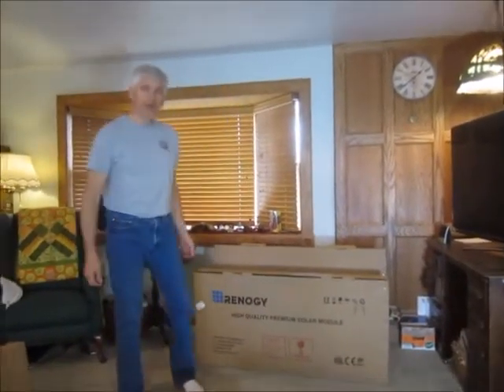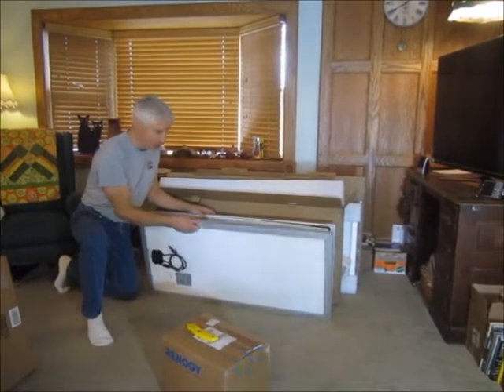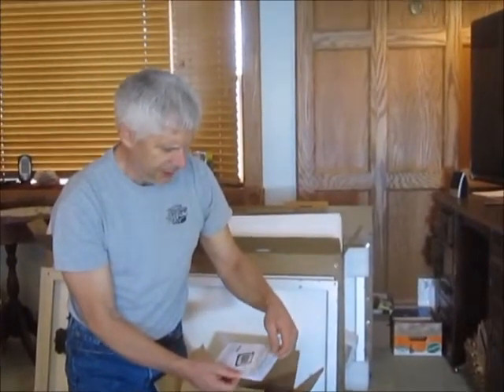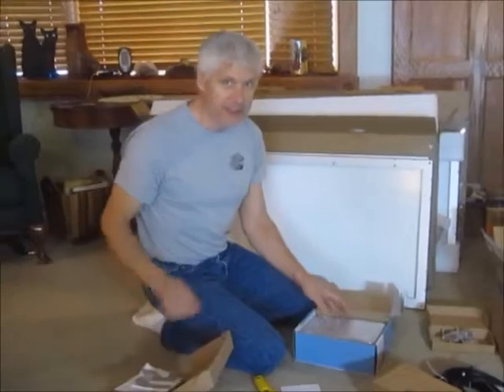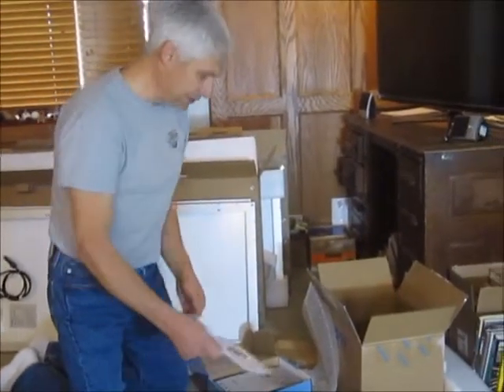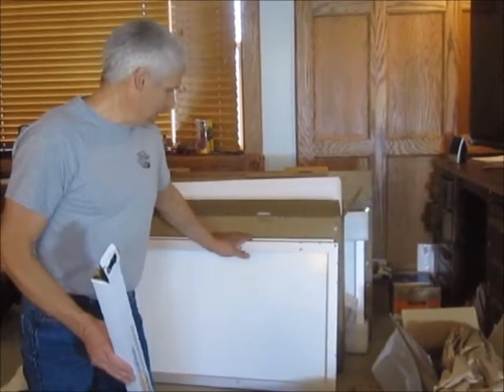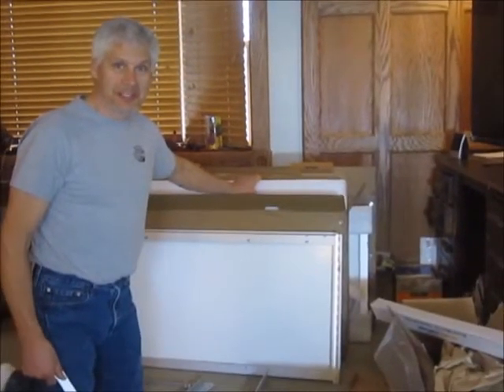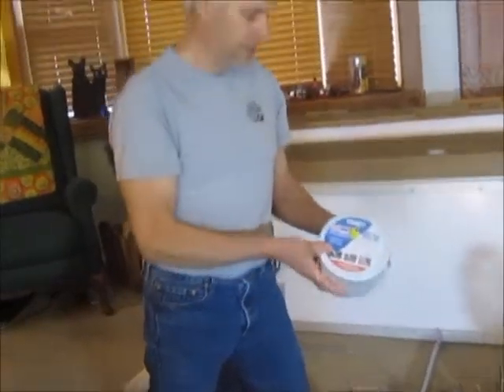400 watt Renogy solar kit with mppt Tracer Charge Controler and Windy Nation tilt bracket un-boxing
I un-box the Renogy 400 watt solar kit. Comes with 4 100w panels, Z brackets, Tracer mppt 40 Amp charge controller and all the wire and cable needed for your install. The only thing not included in the kit is a fuse and circuit breaker. Add your choice of Power Inverter, and your ready to roll.
Links for parts list.
Adjustable Solar Panel Mount